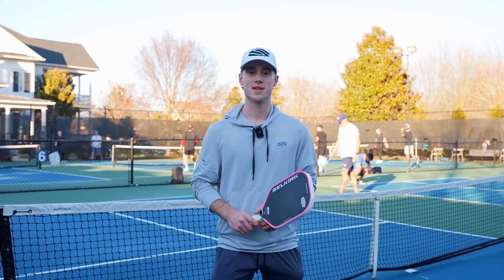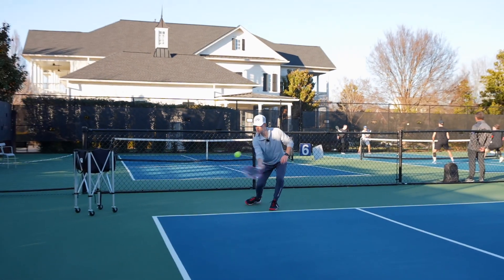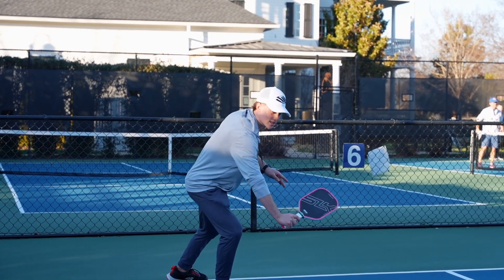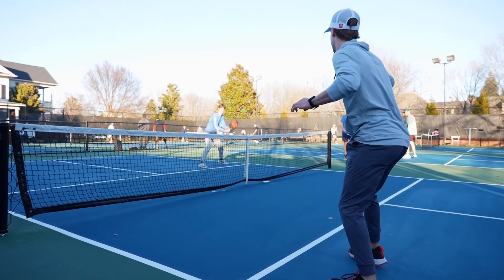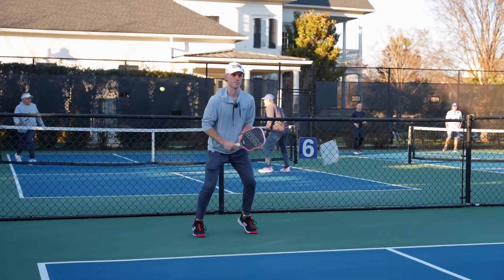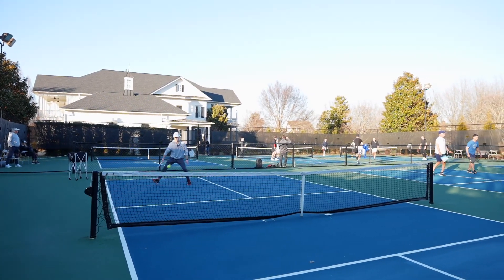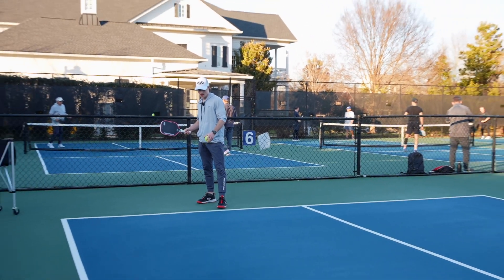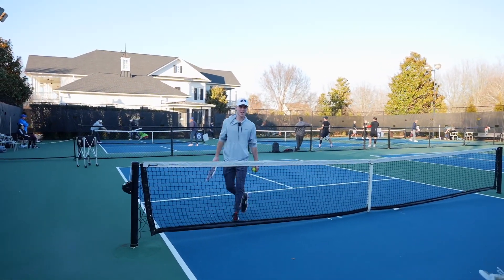Pickleball VS Tennis: Mistakes to Avoid as a Tennis Player Coming Into Pickleball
These are the biggest technique differences between pickleball and tennis. With many tennis players coming into the game of pickleball, these tips will help you stop LOSING and start WINNING more games. Hope you enjoy!

Use code: “ADV-GGT” to get a digital gift card 7-10 days after purchase!

Timestamps
0:00 - Intro
0:11 - Use more topspin
1:15 - Exceptions to using a slice
2:28 - Over swinging
3:29 - Serve
4:10 - Not getting to the kitchen line
5:29 - Conclusion